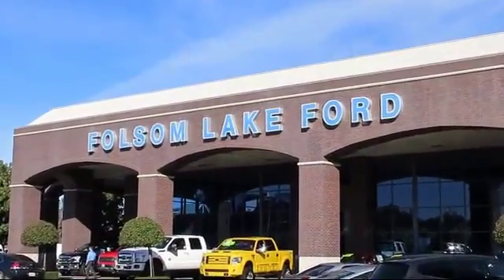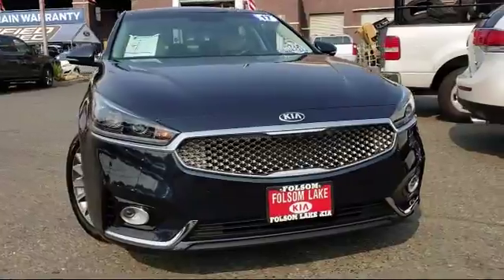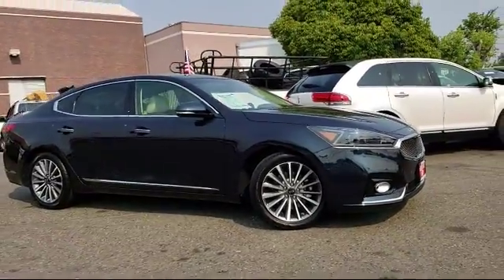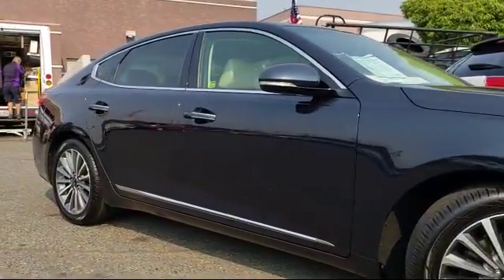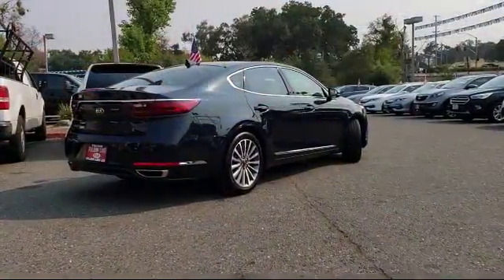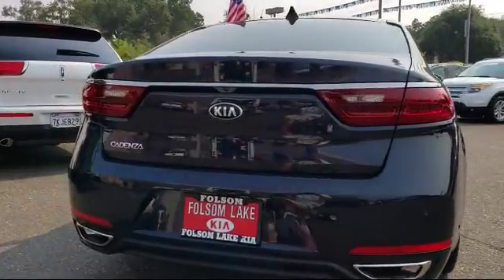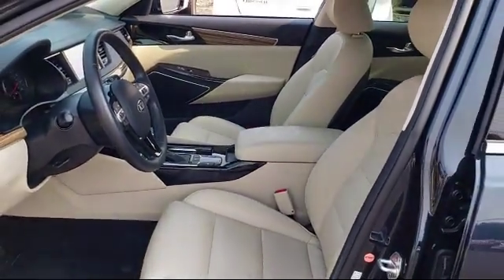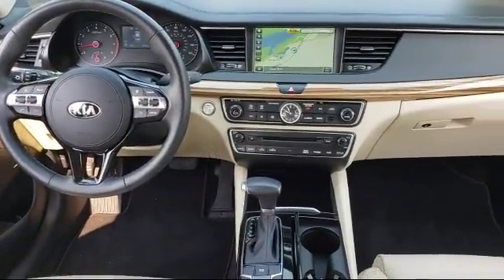2017 Kia Cadenza Sedan Premium Folsom Sacramento Roseville Elk Grove El Dorado Hills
2017 Kia Cadenza Sedan Premium Stock Number: 8121 Vin:KNALC4J17H5056841.

12755 Folsom Blvd.